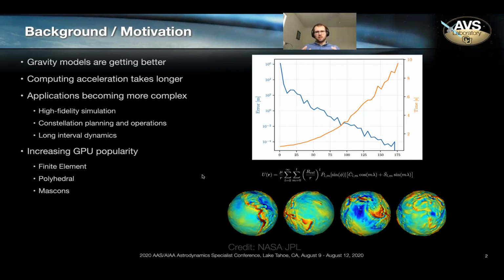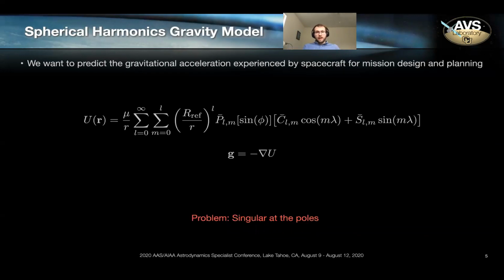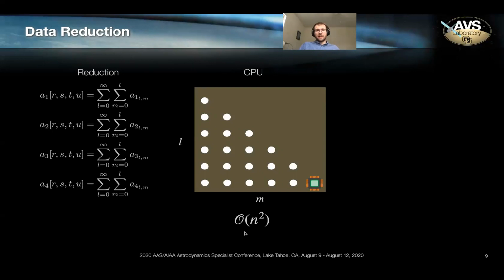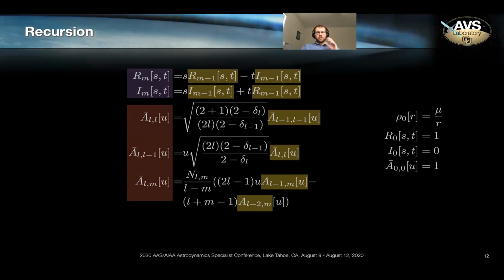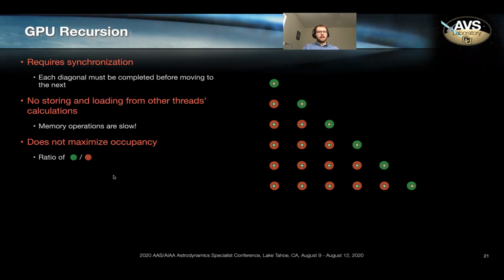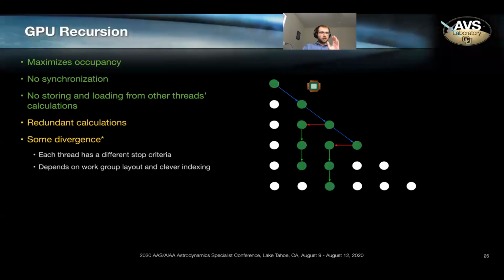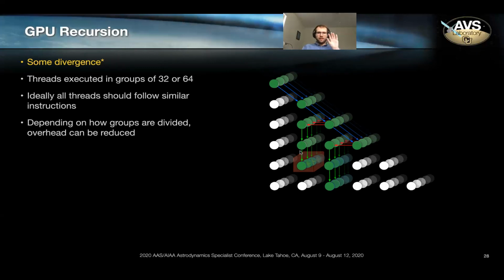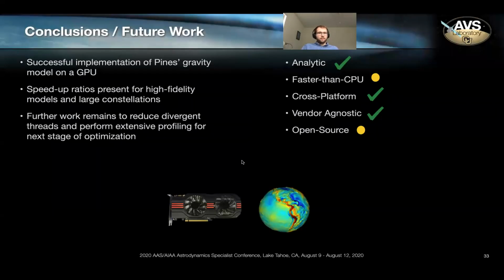GPGPU Implementation Of Pines’ Spherical Harmonic Gravity Model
J. R. Martin and H. Schaub, “GPGPU Implementation Of Pines’ Spherical Harmonic Gravity Model,” AAS/AIAA Astrodynamics Specialist Conference, Lake Tahoe, CA, Aug. 9–13, 2020.

Efficient, analytic gravity algorithms are of the upmost importance for astrody- namics research. Such algorithms underlie all satellite simulation software to which researchers and missions have grown increasingly dependent. As these software grow increasingly high-fidelity – accommodating more complex envi- ronments, higher density constellations, and more realistic perturbations – there grows a need to revisit their core gravity algorithm to ensure it does not become a bottleneck. Namely as gravity field models continue to improve, simulations will become increasingly burdened by traditional, serial algorithms – requiring astro- dynamicists to trade computation speed for model accuracy. In efforts to bypass this tradeoff, this paper investigates a general purpose graphics processing unit (GPGPU) implementation of Pines’ spherical harmonic gravity algorithm using Vulkan — an emergent, cross-platform graphics and compute API.